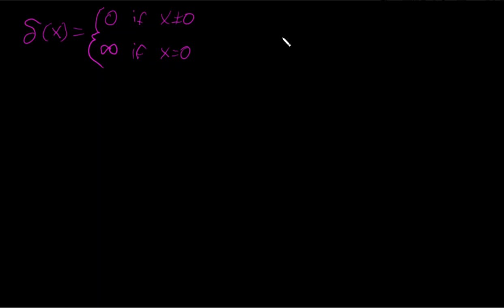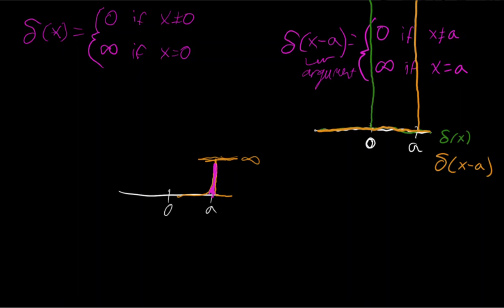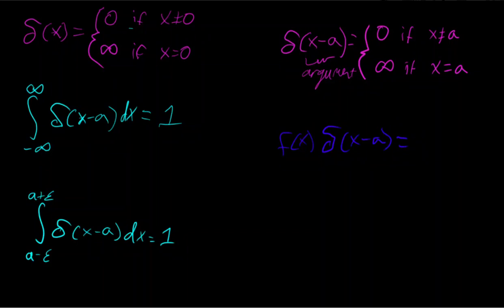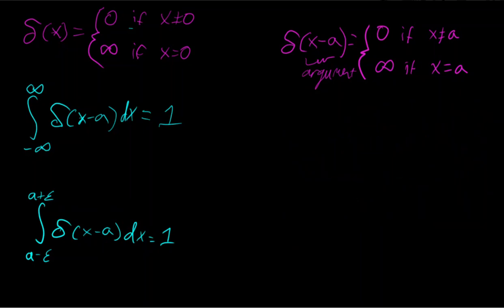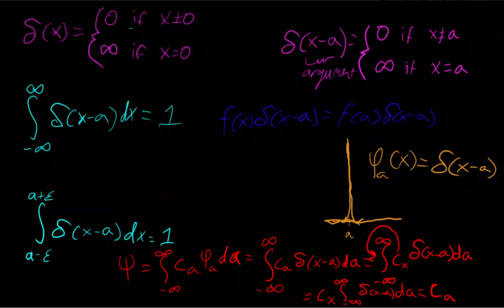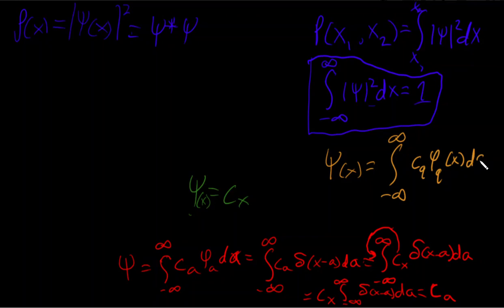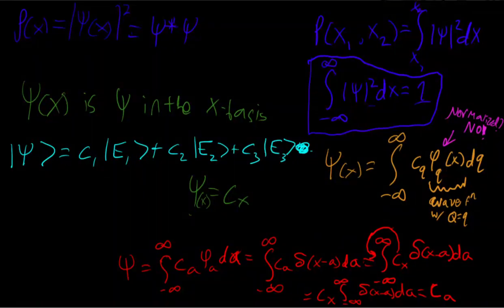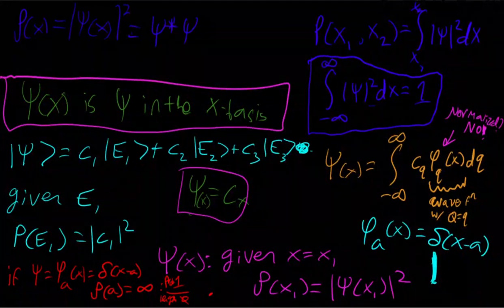3.2 The Dirac Delta Function